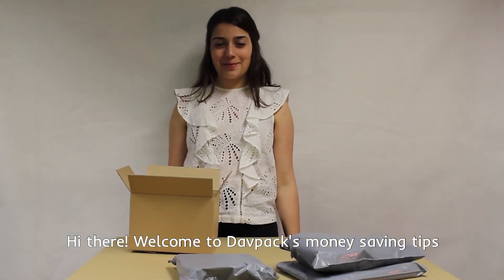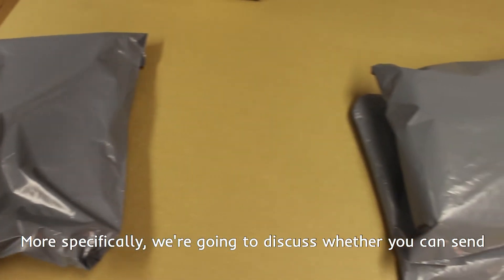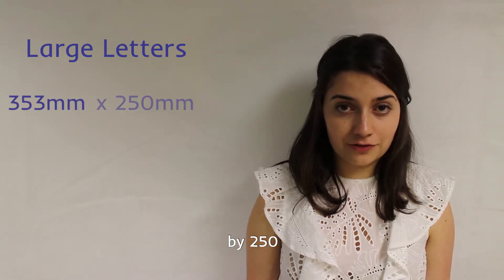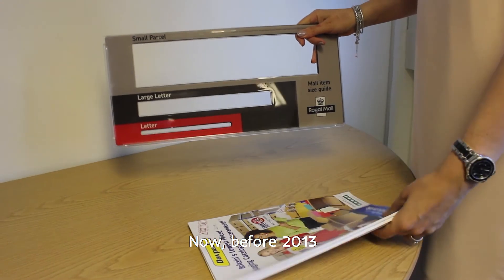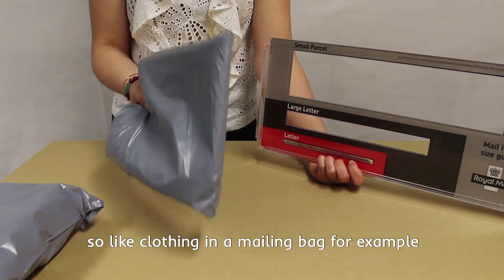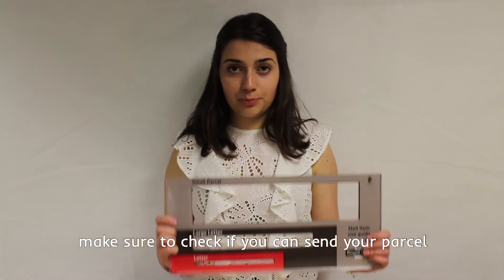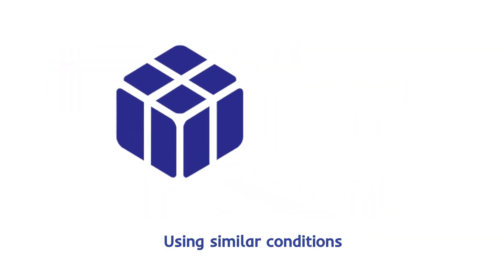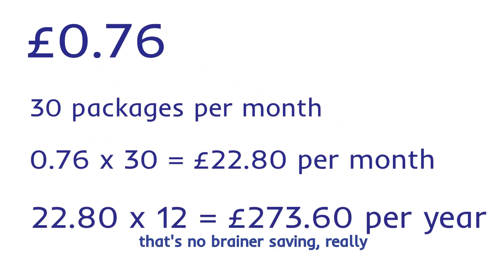Do I Send My Package as a Large Letter or Small Parcel?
If you run a small business and send out your packages via post, you'll be aware of some of Royal Mail's postage charges. In this handy video, you can find out what Royal Mail class as a small parcel and what size parcel can be sent as large letter, saving you money in the long run.